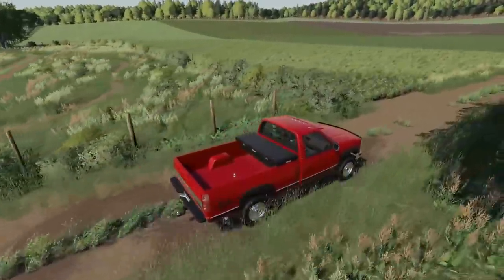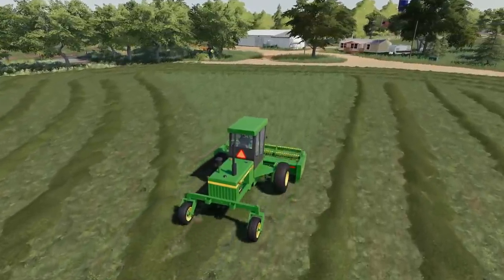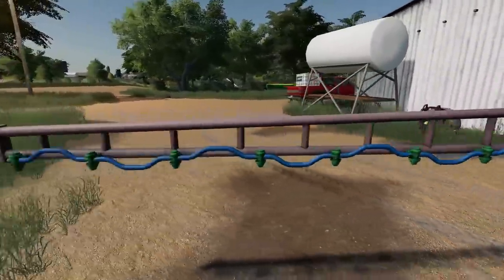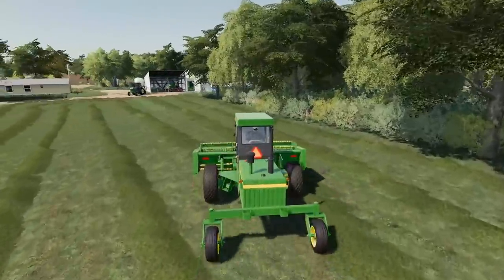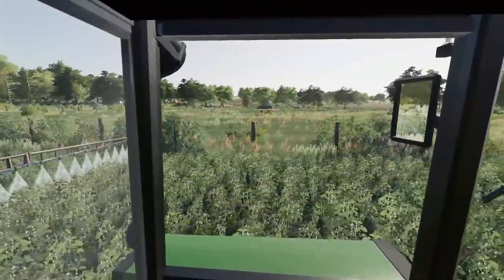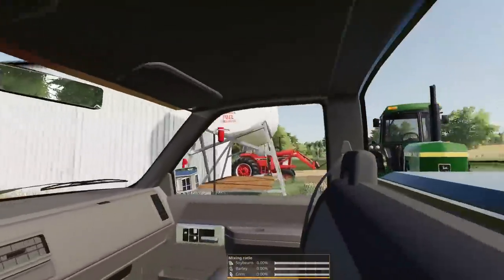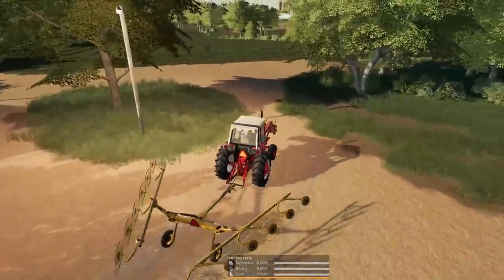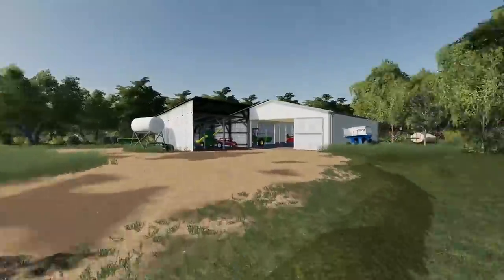SNAPPED AXLE ON TRACTOR! | (ROLEPLAY) FARMING SIMULATOR 2019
today we head out and get to work cutting hay. after that we go and pickup to spray to get the rest of the fields done. latter the next day we head into town to get new parts for the farm. after getting back home we find my brother snapped the axle on the tractor, hope you guys enjoy (:

FREQUENTLY ASKED QUESTIONS:
1. how do i download mods for farming simulator 19 on pc? here i have made a detailed video on how

3. what do you play on? PC